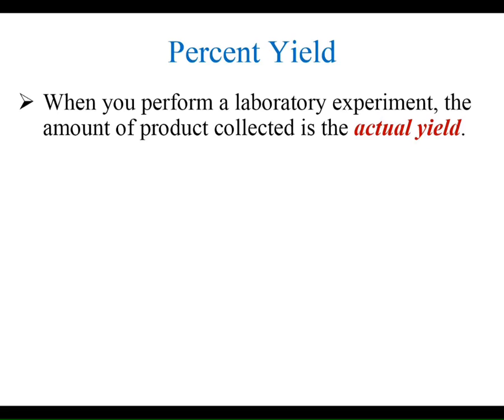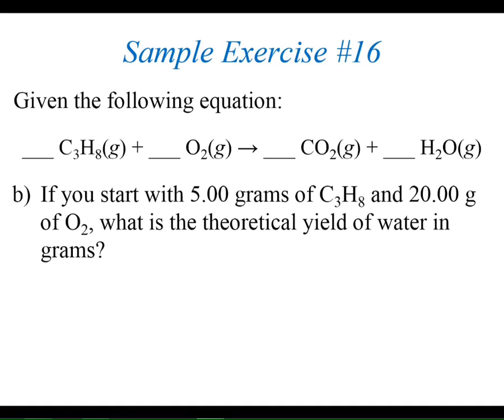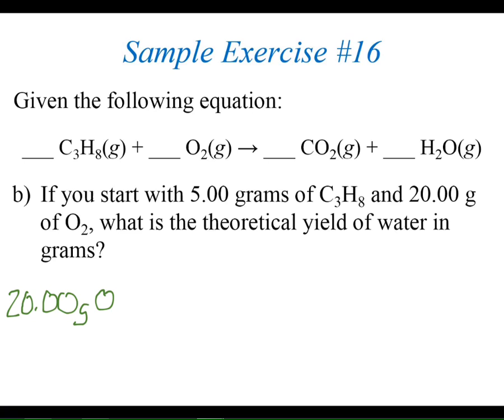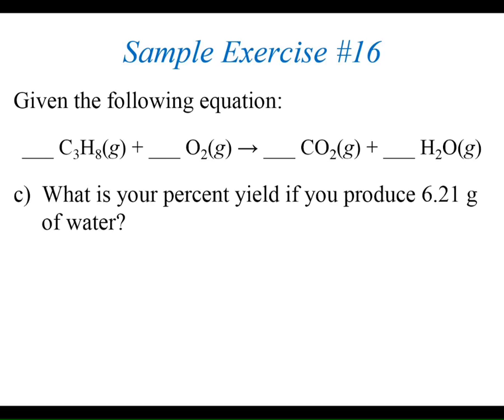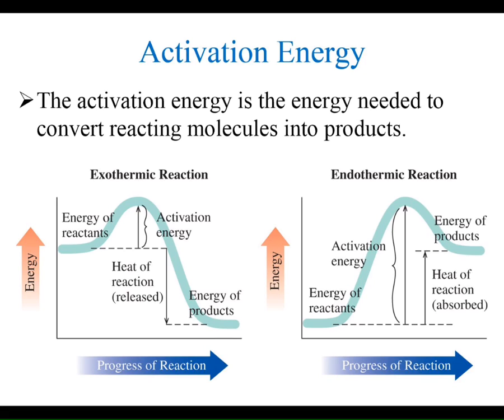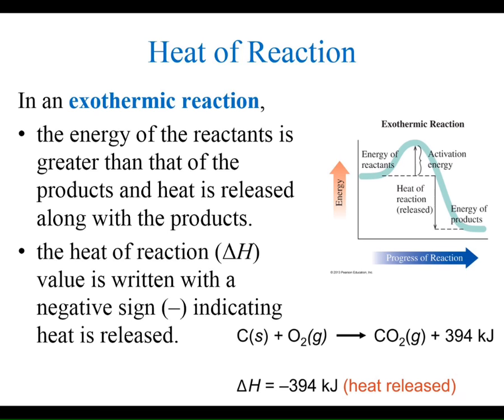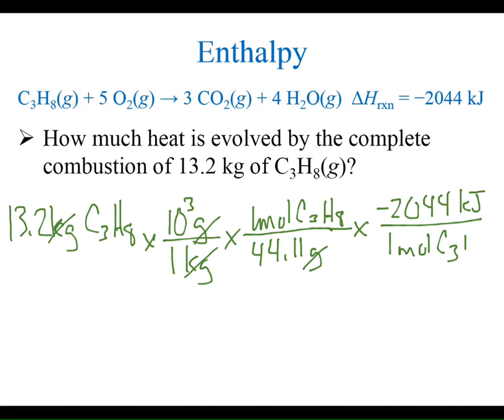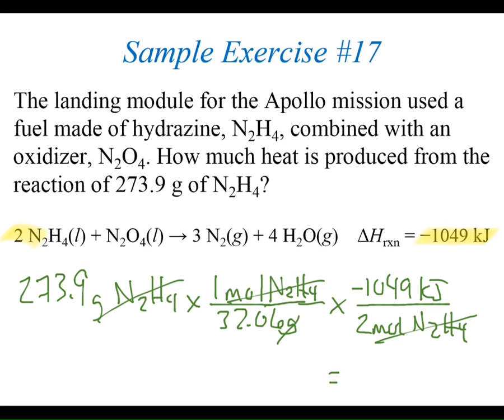CHEM 100 Mon 3/30/15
Chapter 6 - Percent yield, activation energy, enthalpy (heat of reaction)